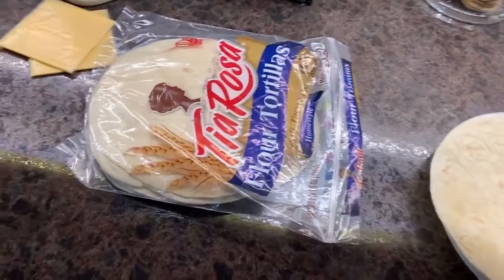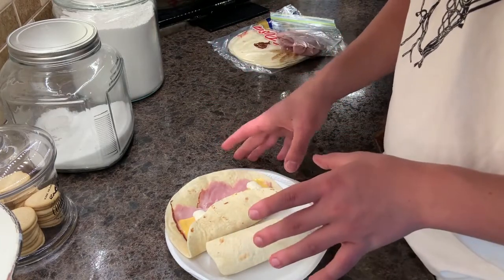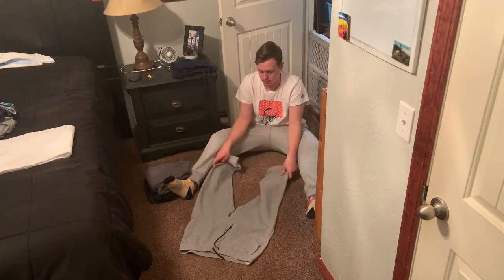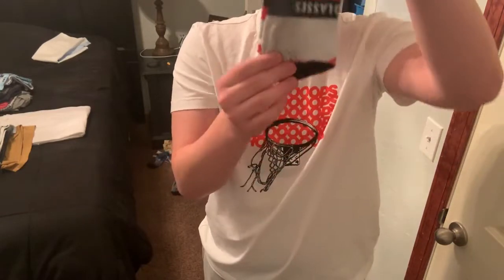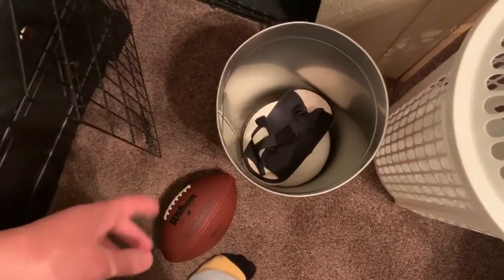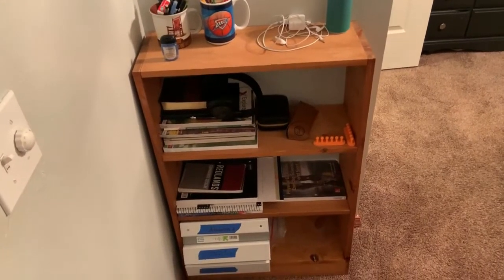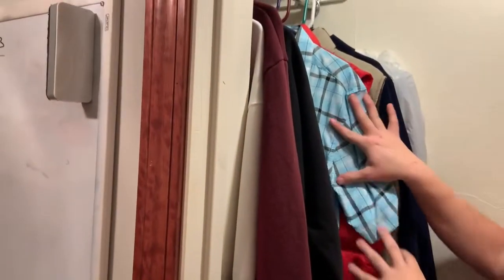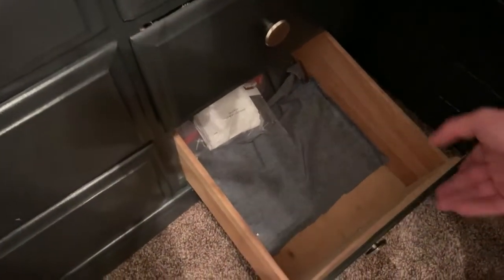FIRST KONMARI ("Tidying Up") DECLUTTER | WEEKLY VLOG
Today I tried out the KONMARI method for the first time!! It works absolutely great, and I highly recommend doing it! I also show you my favorite lunch to make when I am at home. Plus, check out a few of my own tips and tricks that I came up with when cleaning!